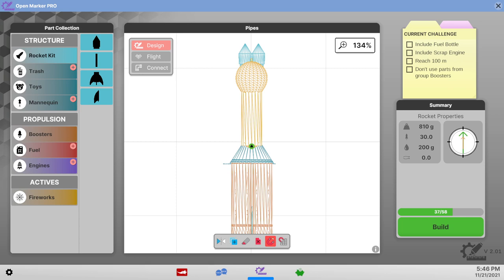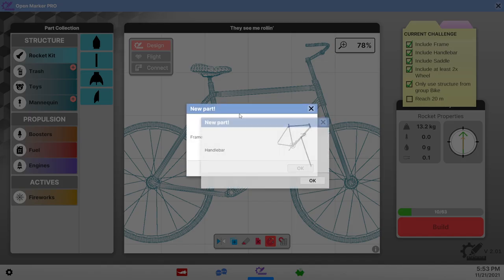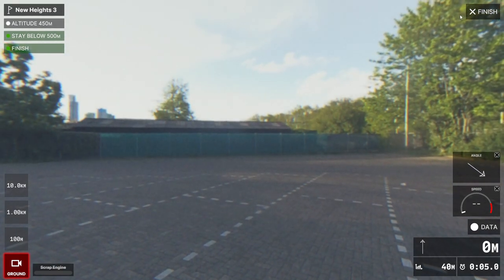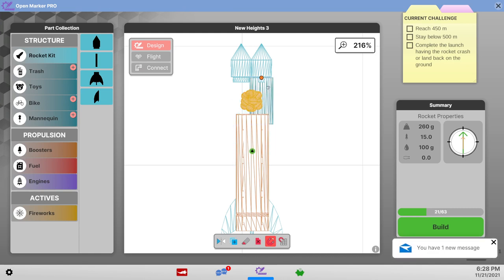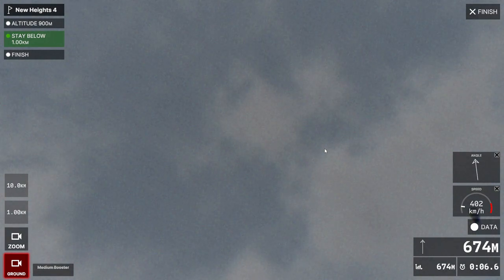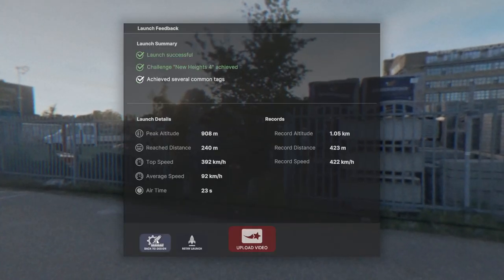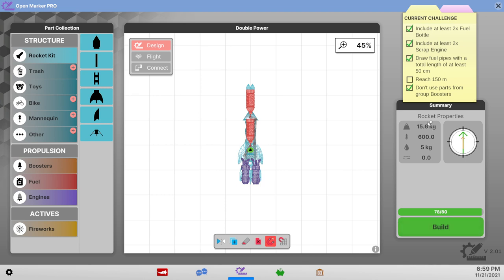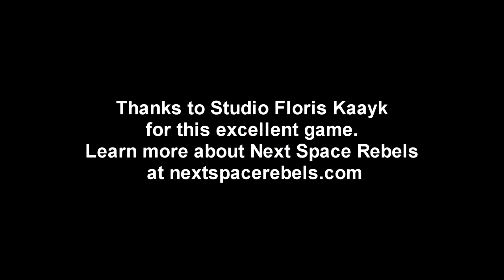Next Space Rebels 03 - Liquid Fuel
I try to adapt to using liquid fuel, but because of the mass of the system, it sure doesn't get the performance I was expecting out of the box. It would work better if I could stage . . .